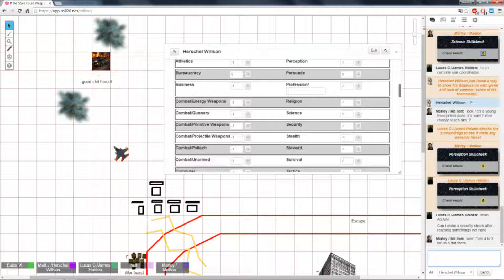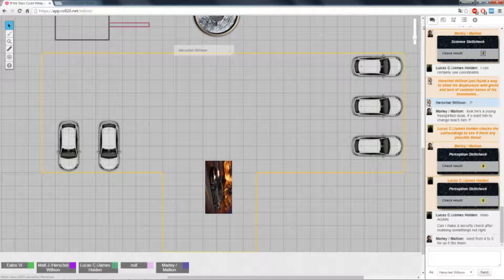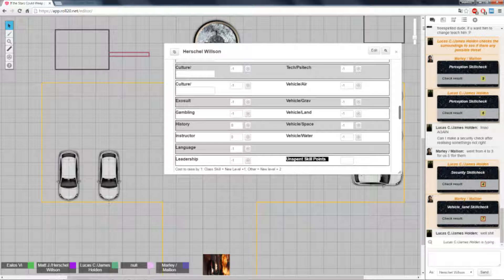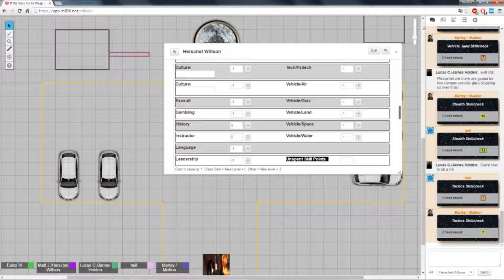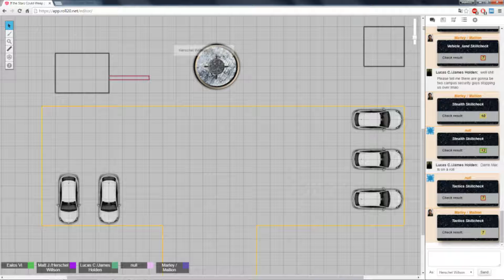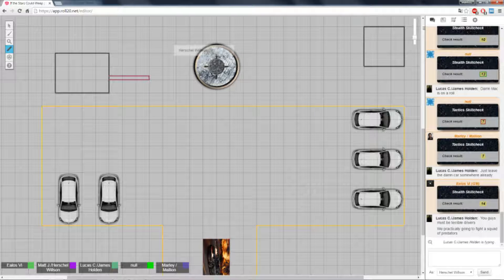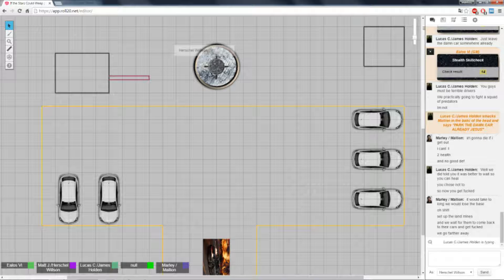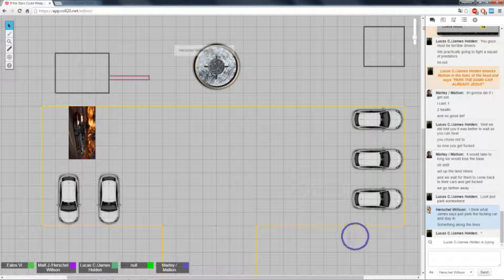★Stars Without Number - If the Stars Could Weep: Warbeast Contact! - Part 2★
After a few days of being in the field, we finally manage to get to the cell's location at which point we also fall into a trap - and we have to fight for our lives. Yep, also as the title suggests, we face off against warbeast. Who lived? Who survived? Did the mission succeed? Let's find out :P As always, sit back, relax and enjoy!

Stars Without Number is a space opera/sci-fi roleplaying game written by Kevin Crawford and published by Sine Nomine Publishing (eventually Mongoose Publishing).